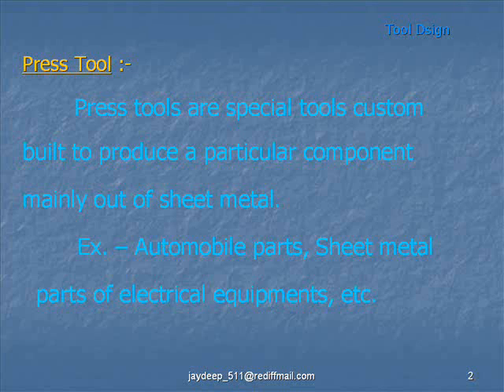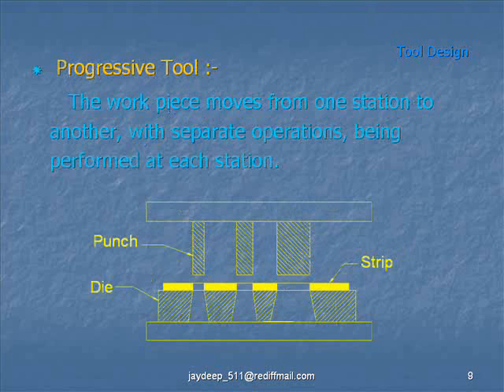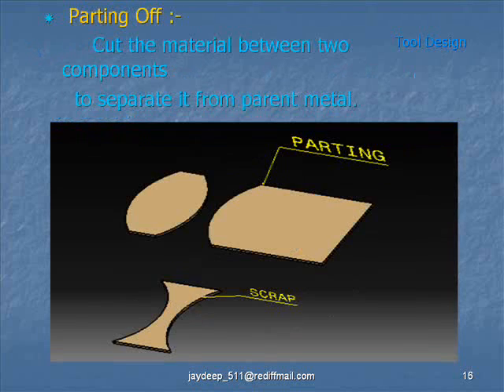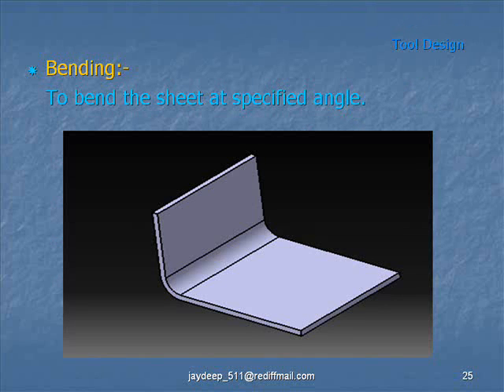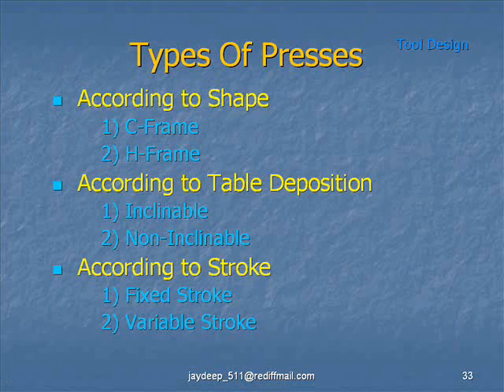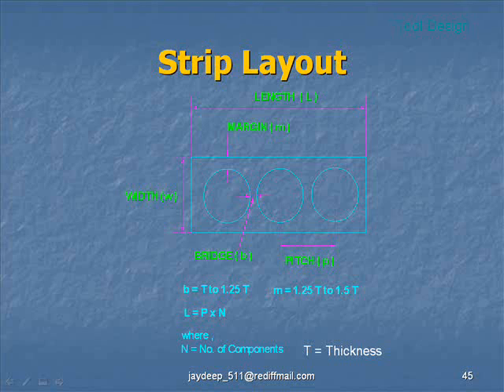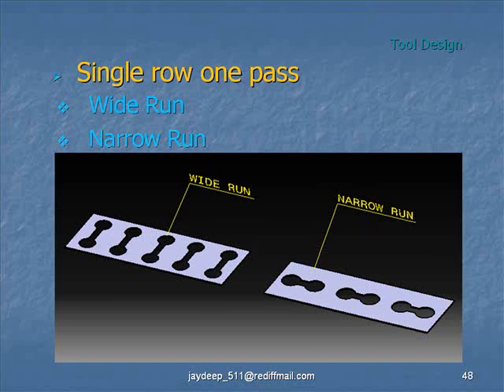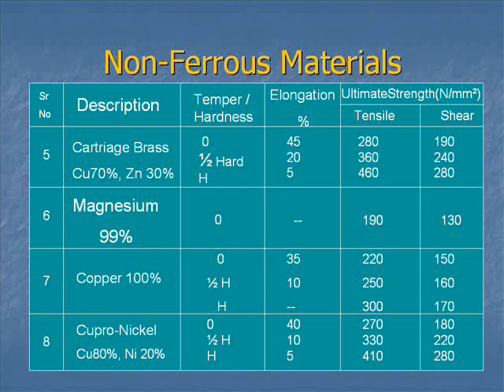Various process of Press Tool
This is technical video helps to understand basic concept of press tool process.